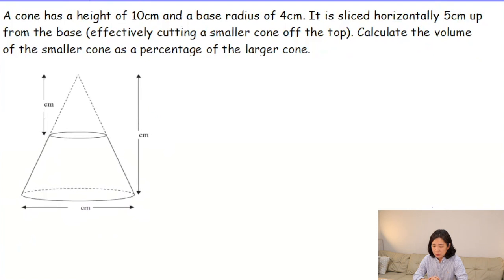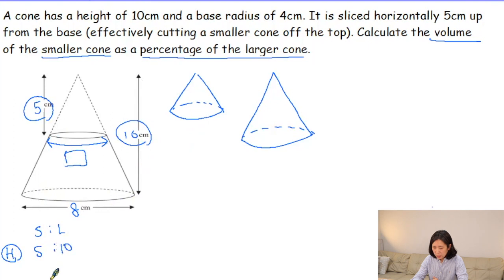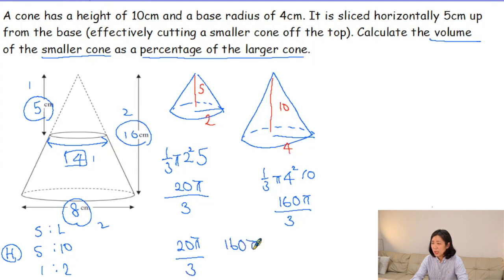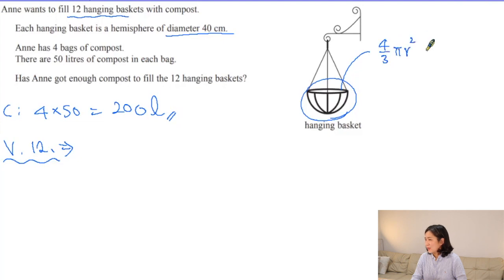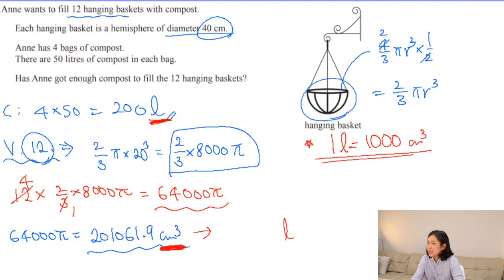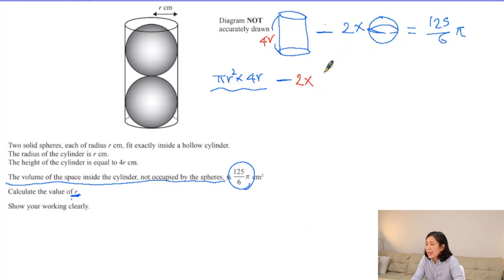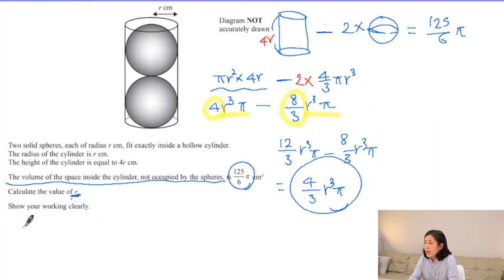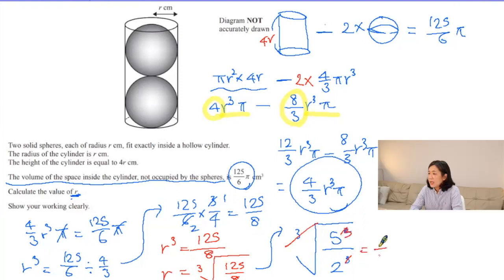3 December 2023